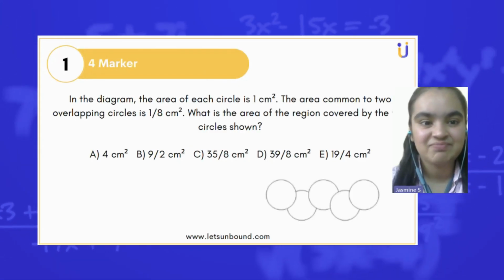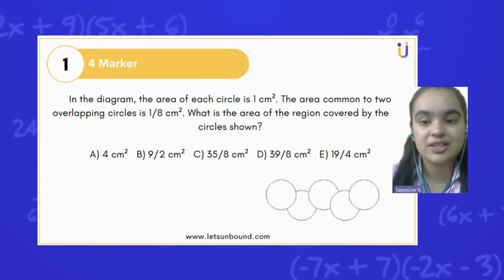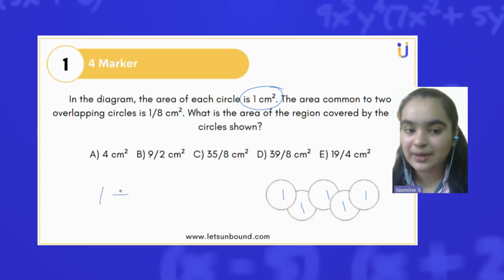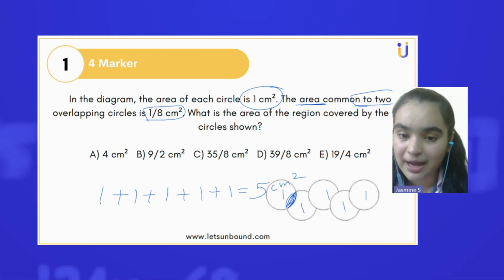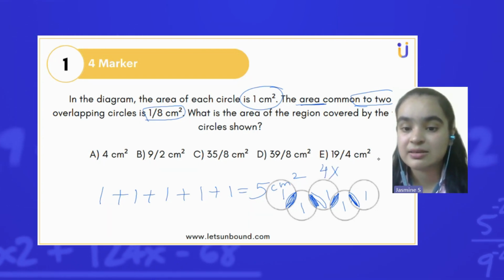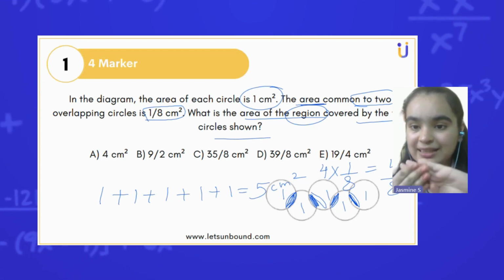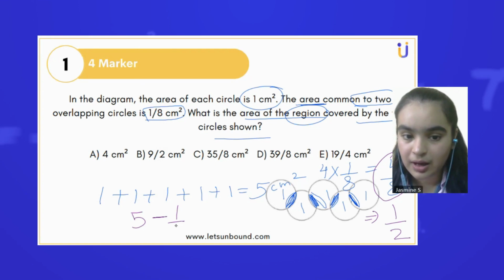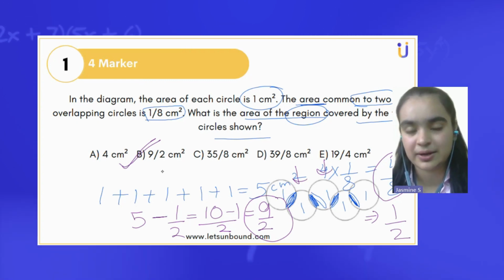Grade 7-8 | Mastering Math Kangaroo 2024